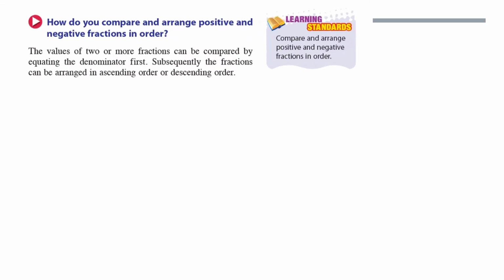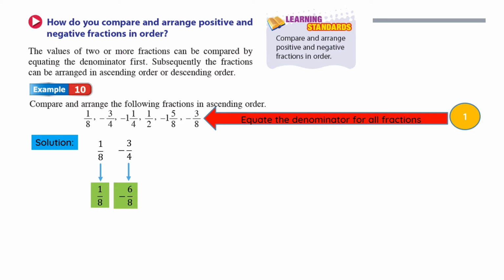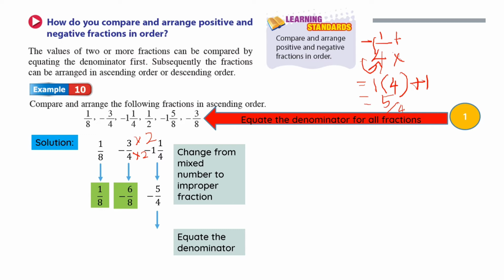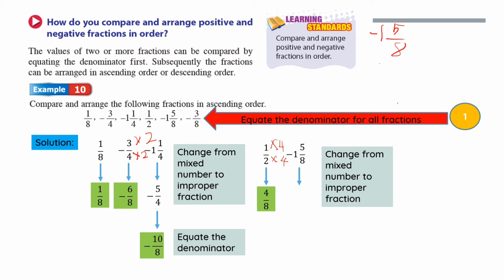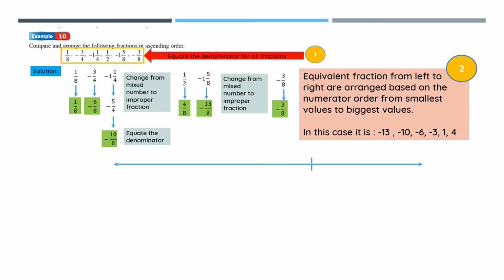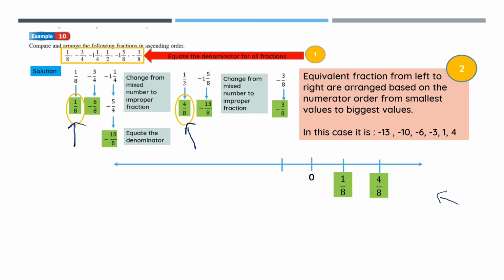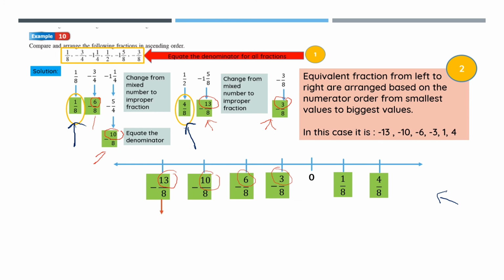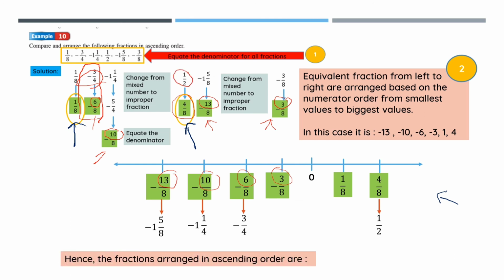Rational Numbers: how to compare & arrange positive & negative fractions Mathematics Form 1 KSSM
mathematic form 1 KSSM